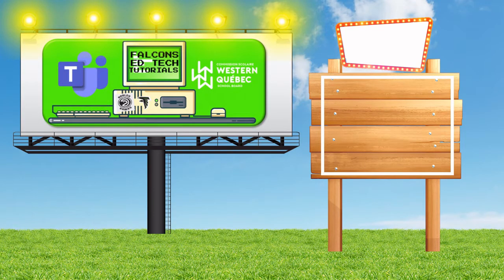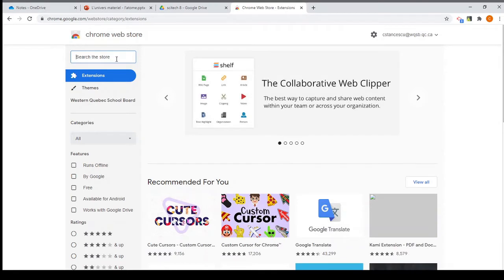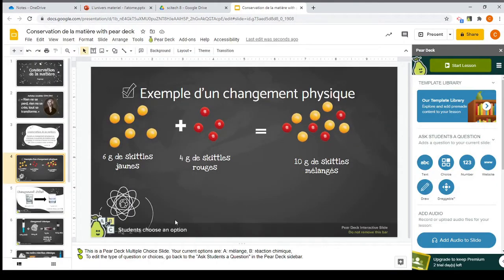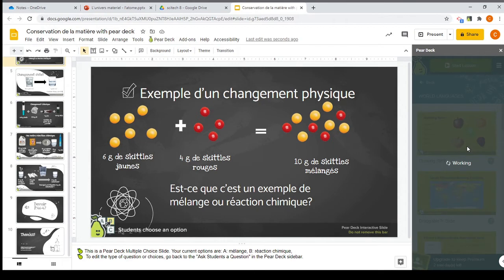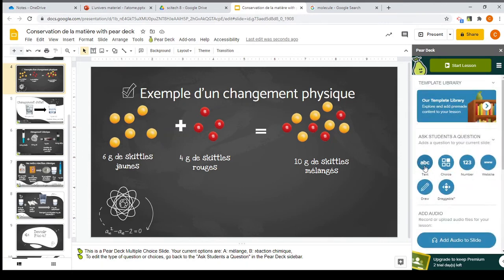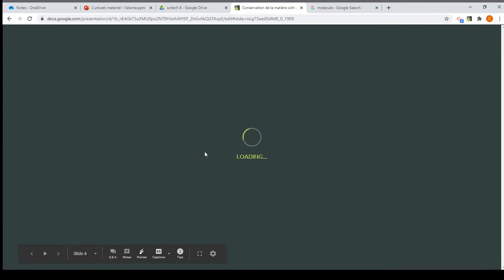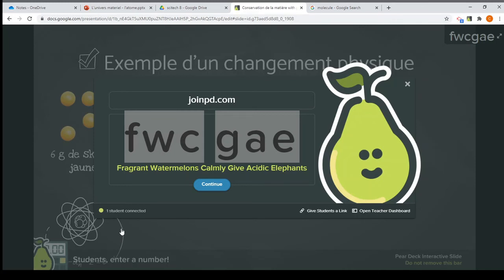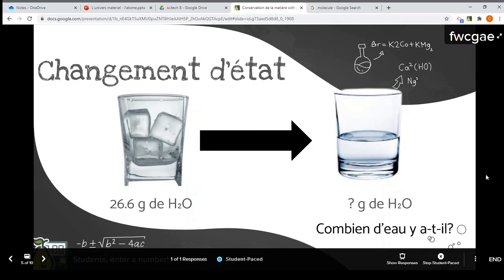Falcons Ed Tech Tutorial: An Introduction to PearDeck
Hello Hadley & Philemon!

In this video, Costin Stancescu takes us through an introduction to the Microsoft PowerPoint and Google Slides Add-On, PearDeck.